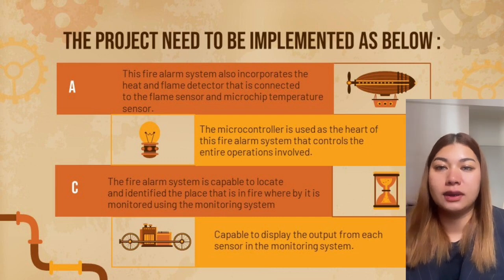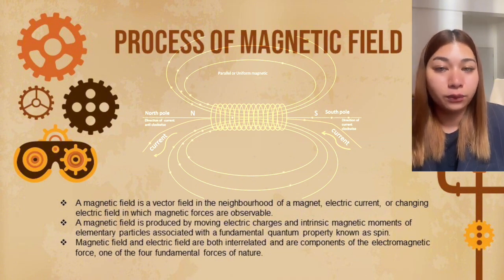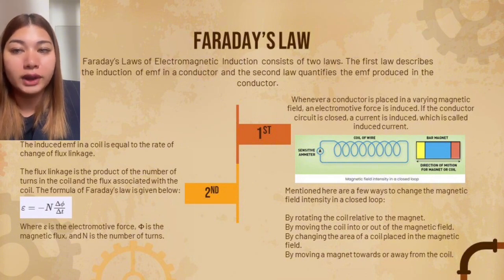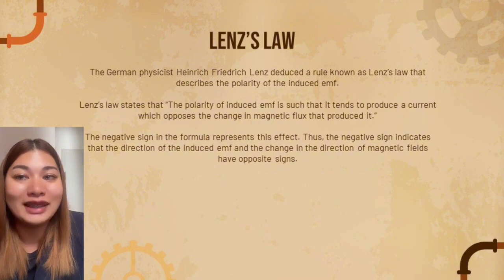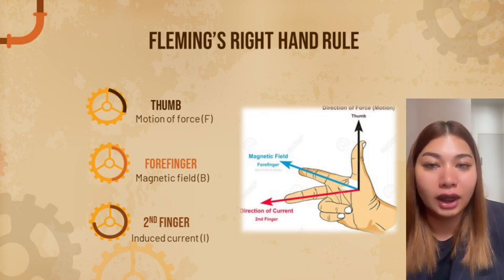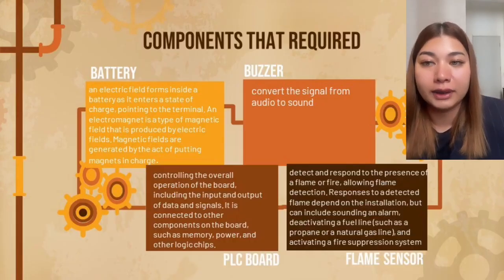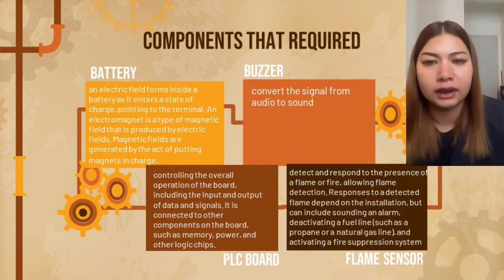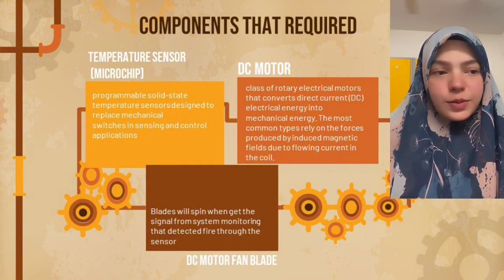FIRE ALARM SYSTEM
This is student class assignment